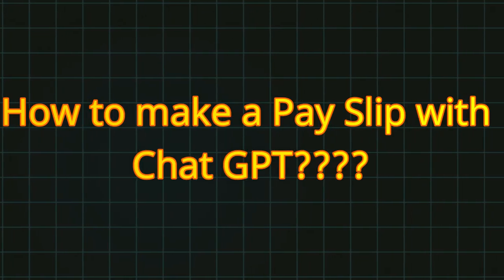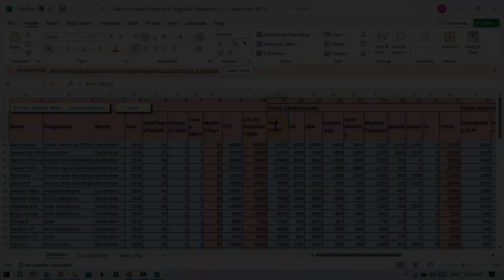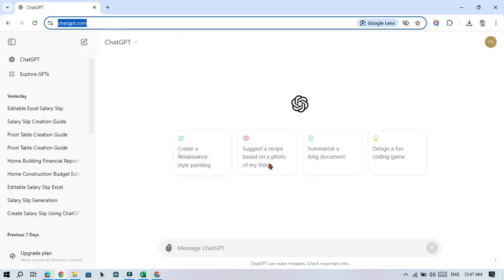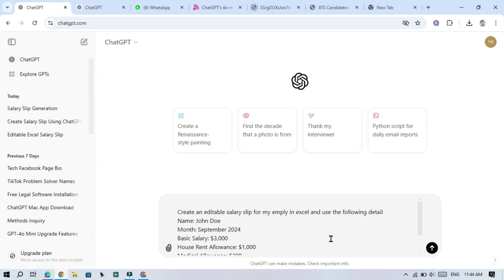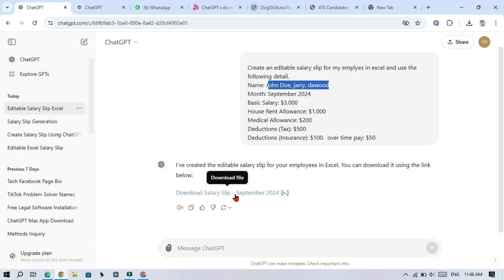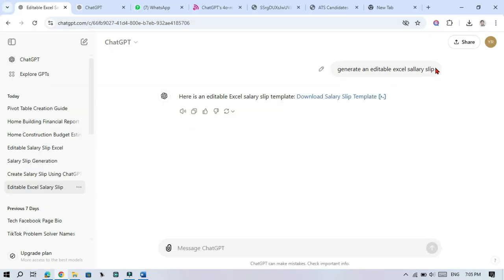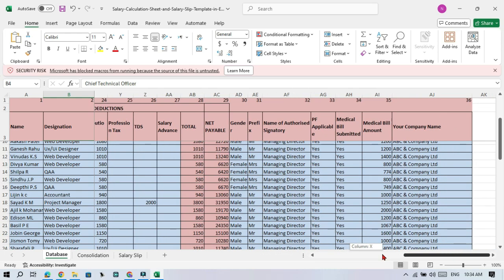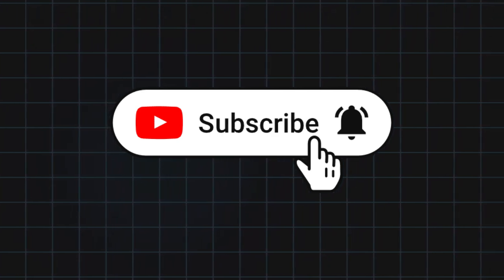Create a Professional Salary Slip with Chat GPT for free | generate Pay slip from AI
Learn how to make a salary slip in Excel using ChatGPT for free, in just a few seconds! In this video, I'll show you how to use AI for easy payslip generation, making salary slip creation simple and fast. Discover how ChatGPT can be your free salary slip generator and help you automate Excel tasks like a pro